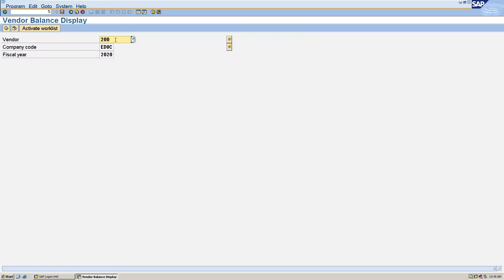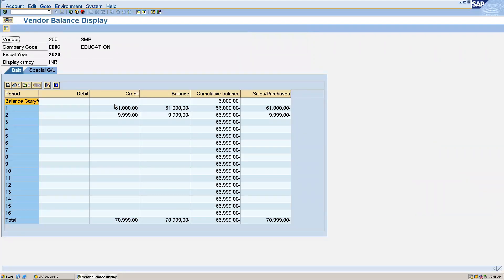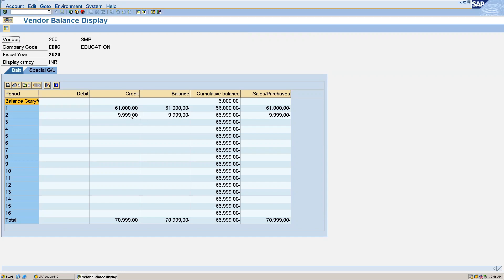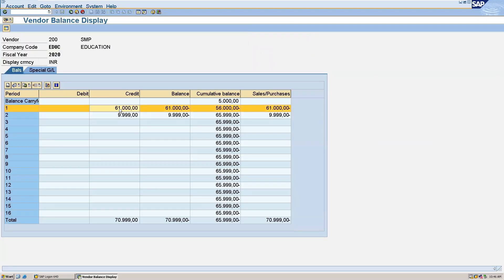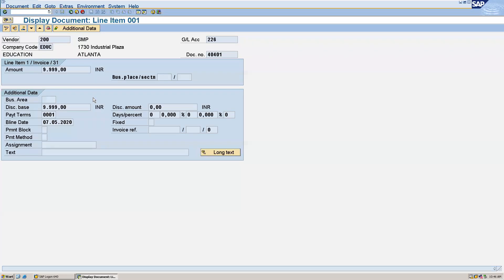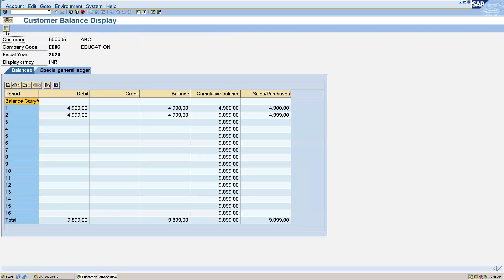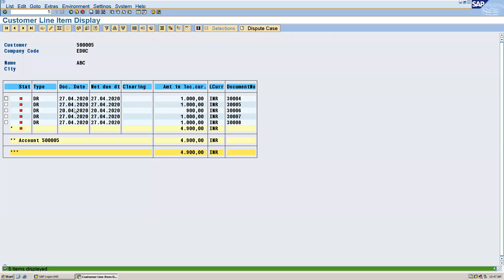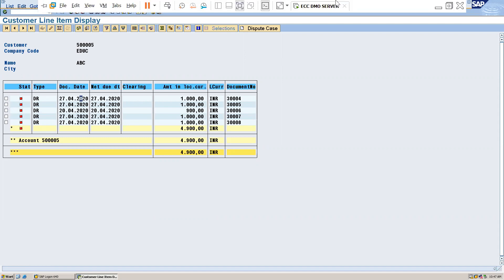FK10N AND FD10N in SAP for vendor balances and customer balances